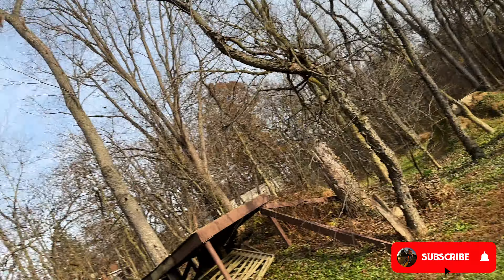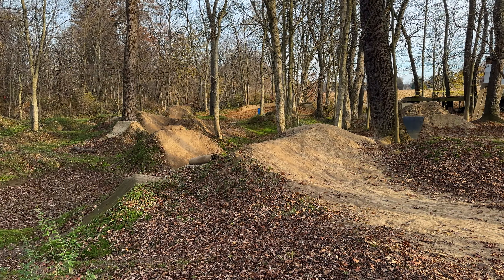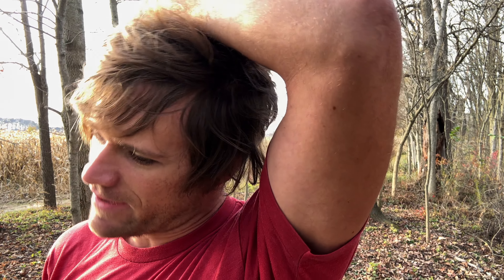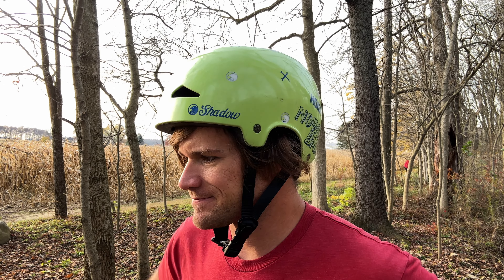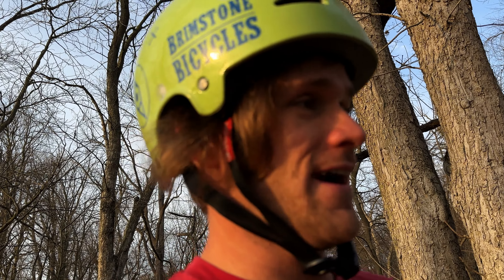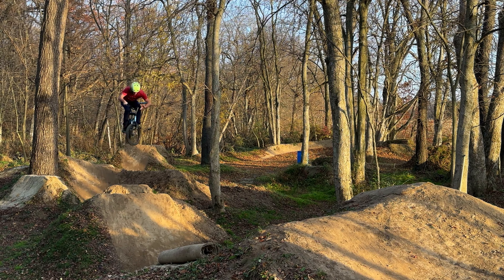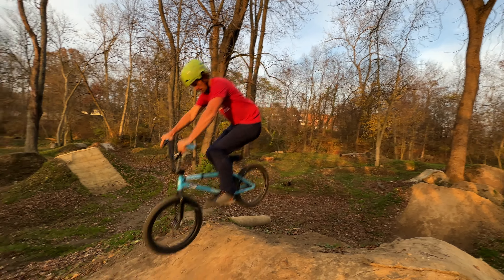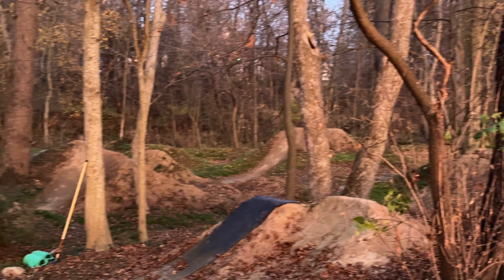I learned A DREAM TRICK!!!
I've always wanted to learn can can tire grabs but have never actually tried it, until now!!

Sponsors - Park Tool, Alienation BMX, Brimstone Bicycles, Ride Concepts, Nowear BMX, Hoist I-V Level Hydration, Shadow Riding Gear